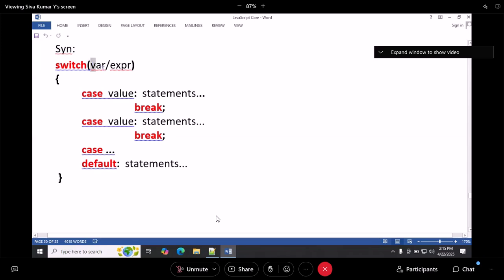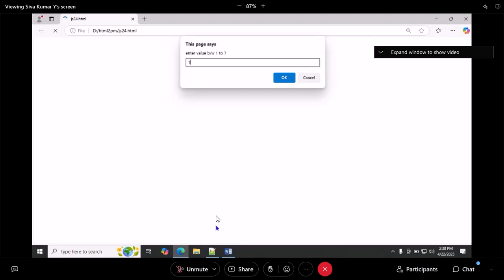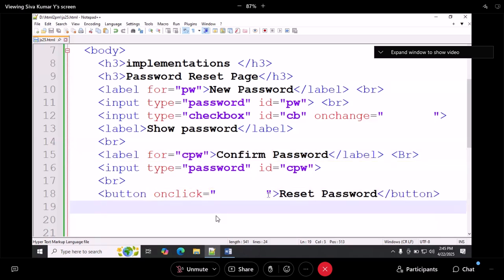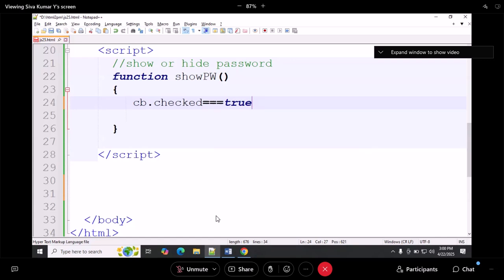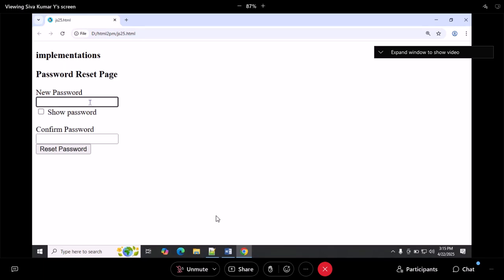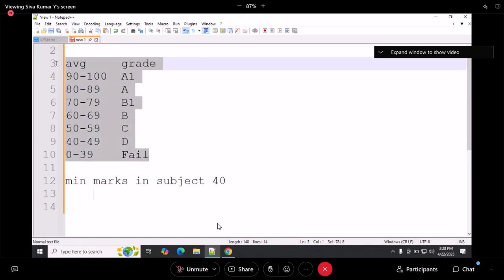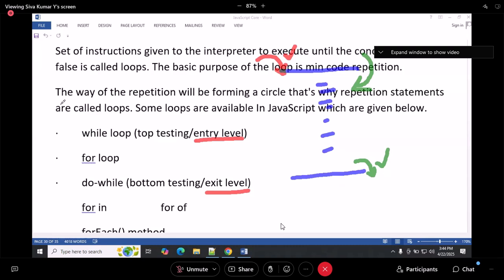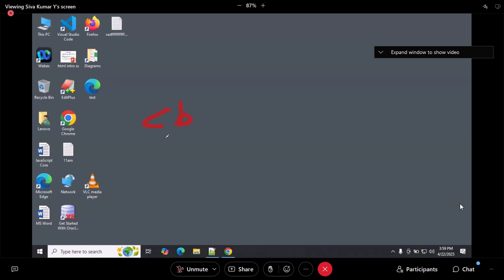js 2025 04 22 14 08 55